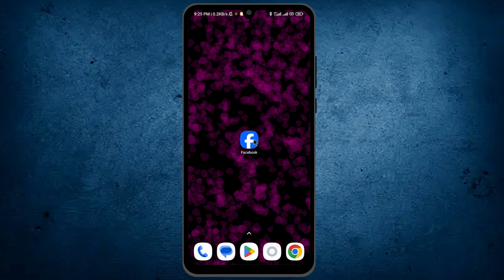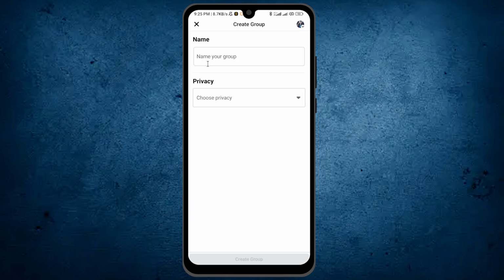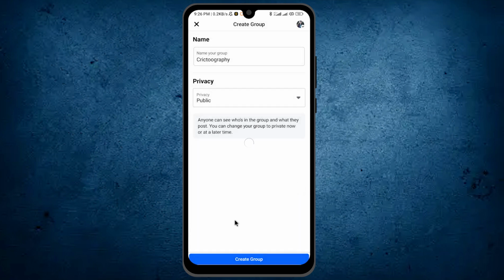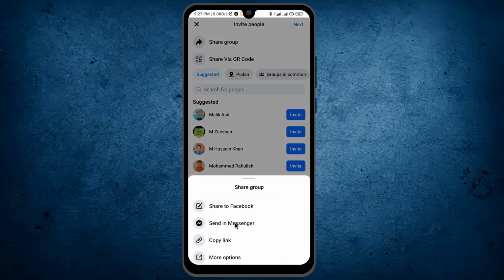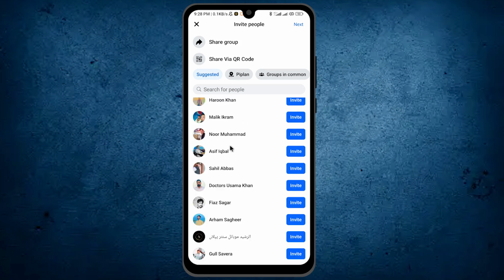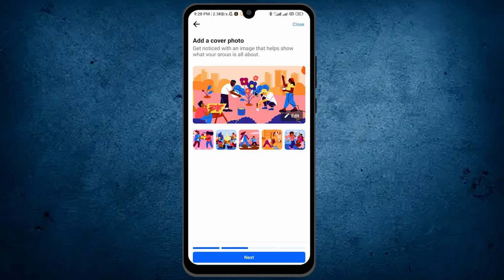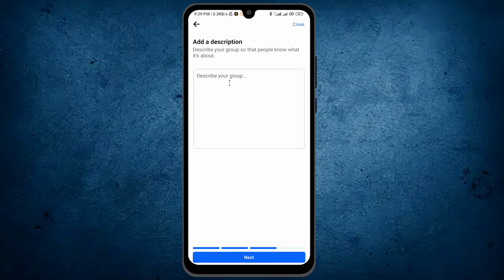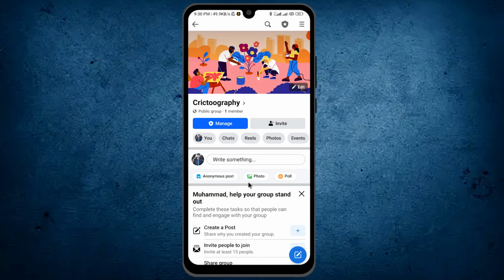How To Start A Facebook Group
Starting a community? Watch this tutorial on how to start a Facebook group and get expert tips on growing and managing your own Facebook group.